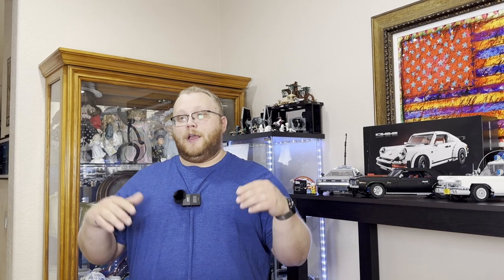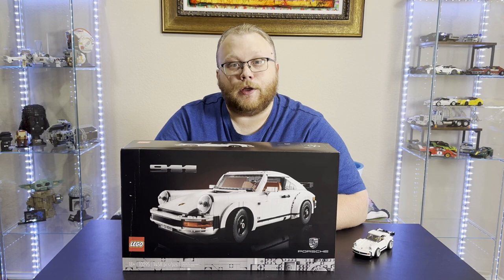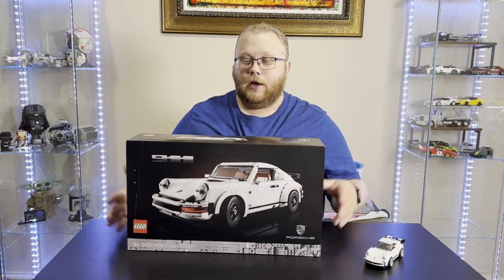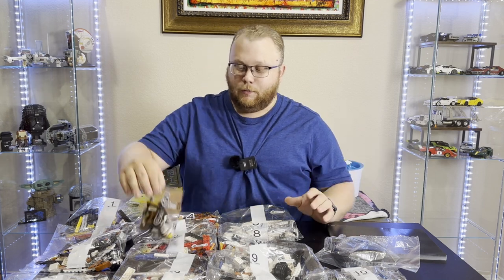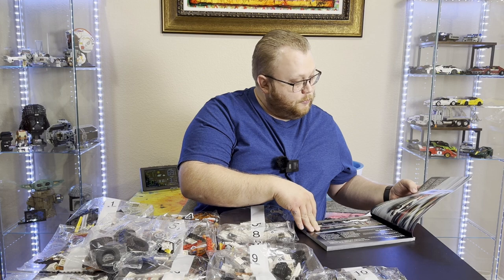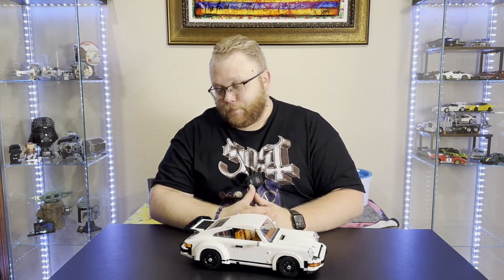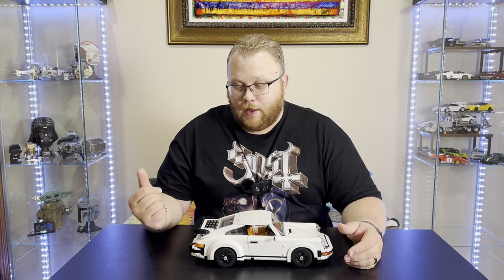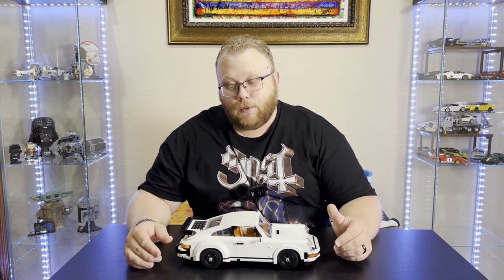Lego Porsche 911 Build (Hey Bro, I built this for You! Happy Birthday!)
On February 1st while picking up the new releases at the Lego store an idea came to mind. I had been trying to grab this build for a couple years to build it with my brother. Unfortunately we live 10 hours apart and our time together is better spent other ways then building Lego so I did the build myself for his birthday today. The build is the Lego Porsche 911 #10295 from 2021. I first talk about my knowledge of the build, I go over briefly the instructions. I then proceed over Timelapse completing the build. Then I wrap up the build with a final review. I have new videos all week so please check back daily.